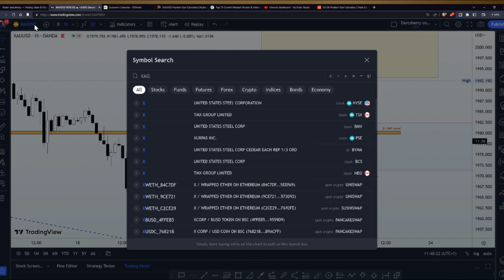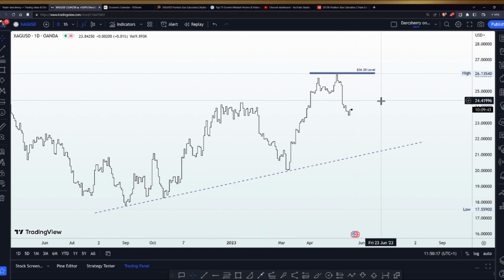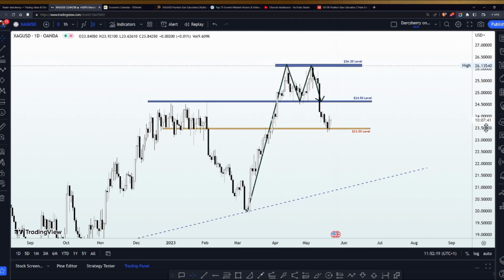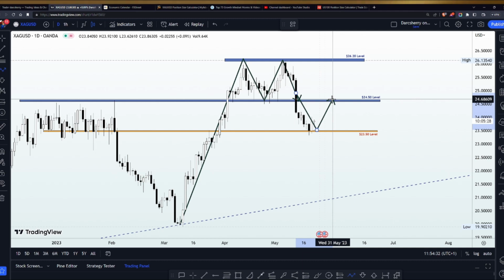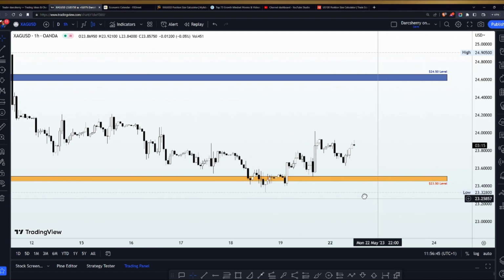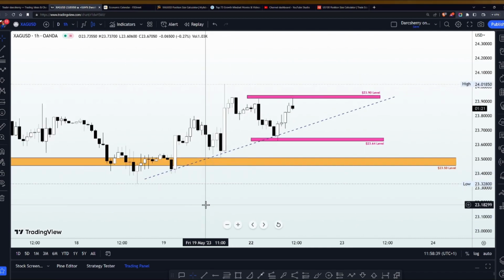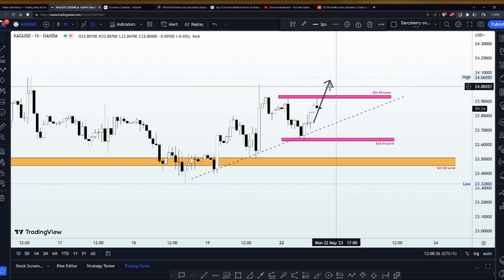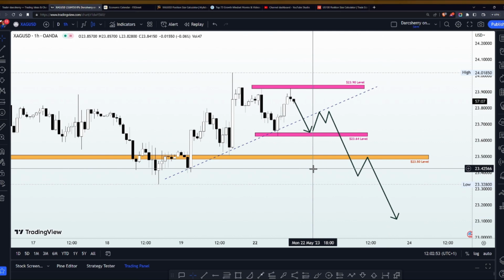XTrend Speed -- XAGUSD Analysis Today May 23, 2023 | Buy/Sell Signals| XAGUSD Technical Analysis